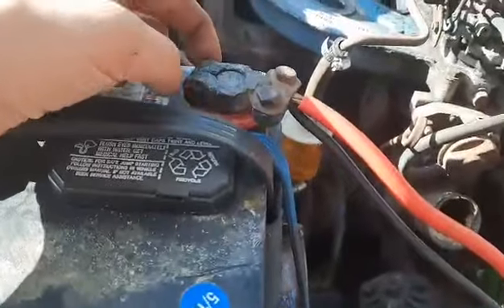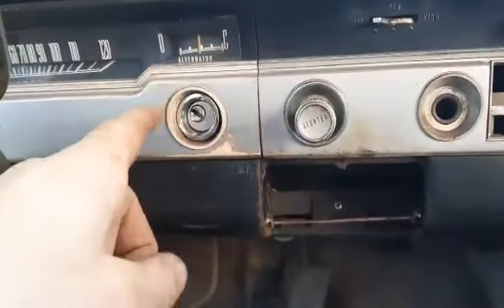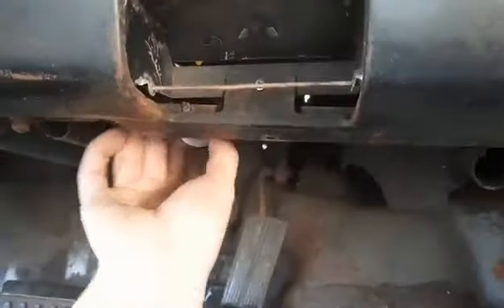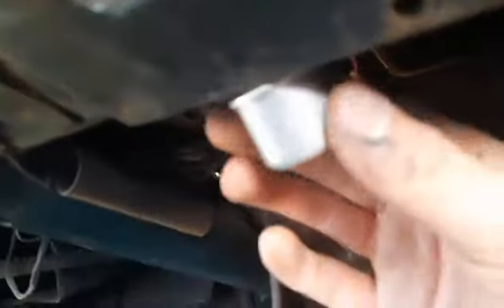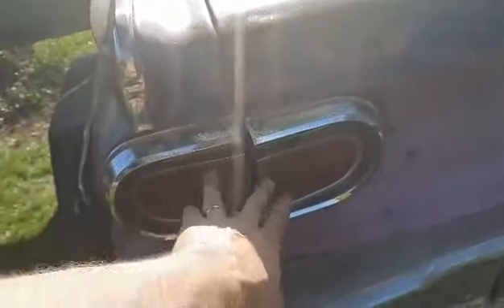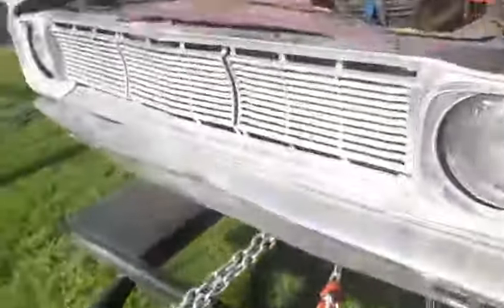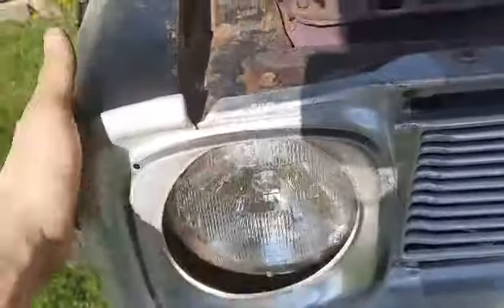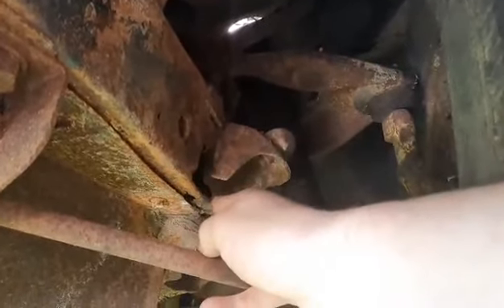1966 Dodge Dart: at the Hoosier Garage - Battery Issues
On this episode Adam deals with some battery and wiring issues at the Hoosier Garage.